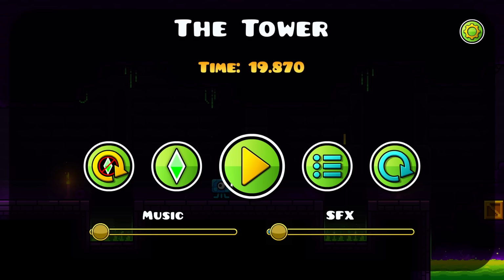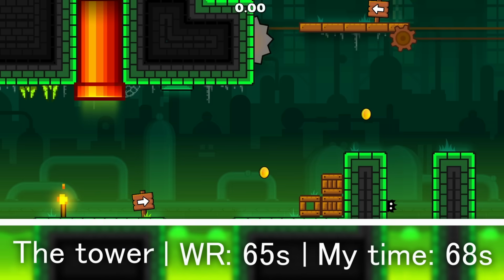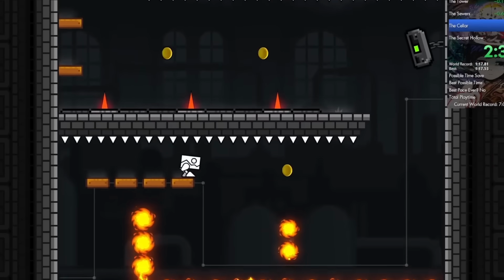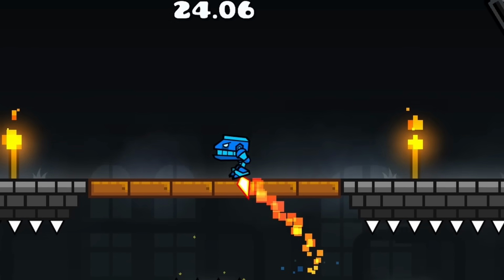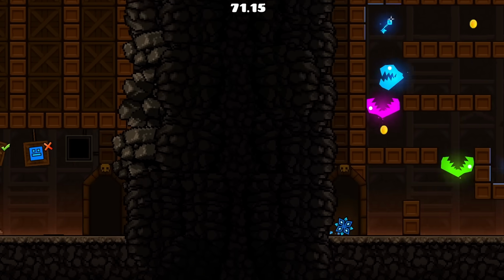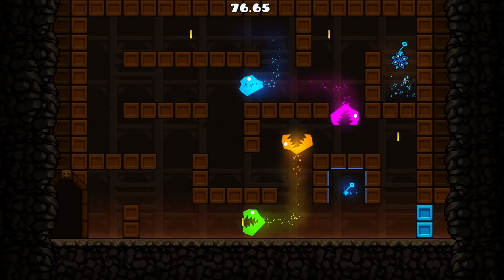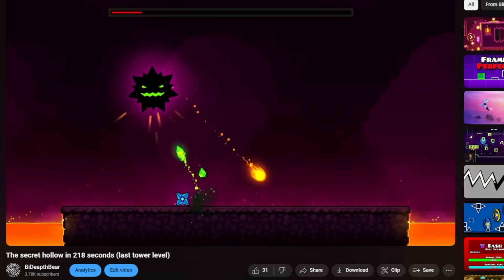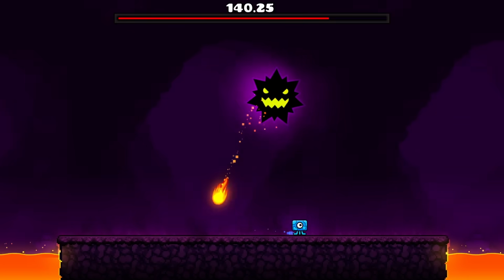Learning to SPEEDRUN Geometry Dash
Very very proud of how this video turned out, definitely one of my personal favourite vids I've ever made. I tried to make this appeal to both a more general audience that only knows a little about gd, and my audience who probably have played a decent amount of it. Idk if it'll break into the speedrunning audience at all, but it would be cool to introduce more people to the game and even get more people into speedrunning gd